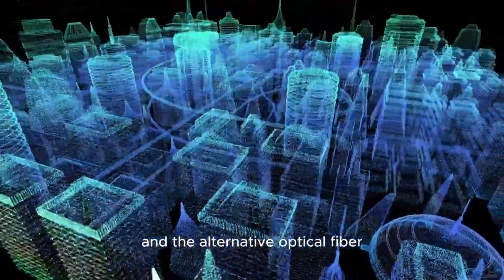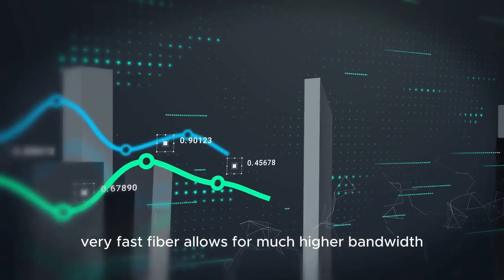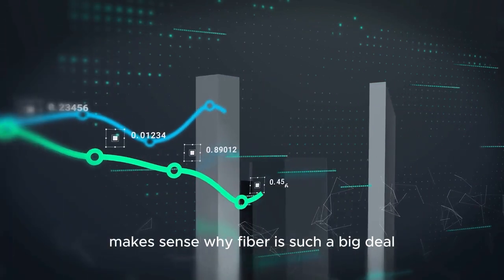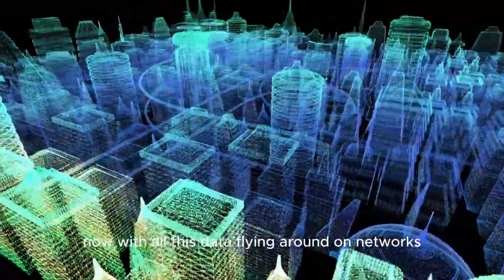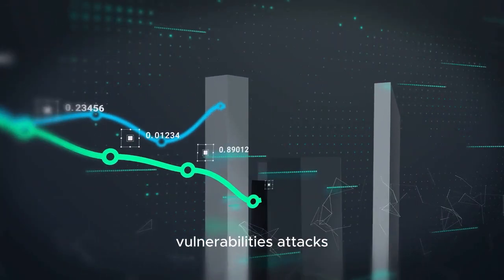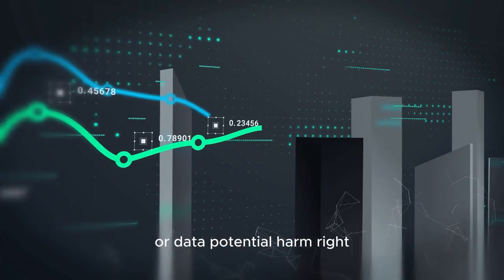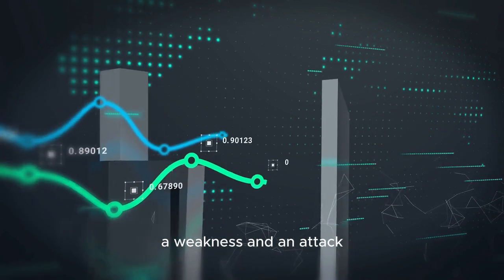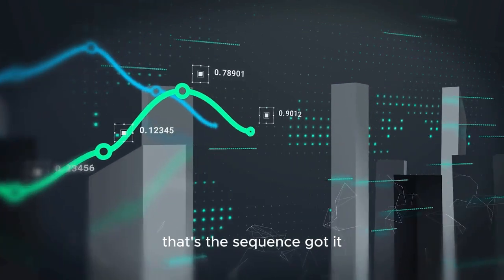Computer Fundamentals Explained | Audio by Notebook LLM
Welcome to this audio-based learning session on Computer Fundamentals, generated using Notebook LLM.  This video covers the essential concepts of computing in a simple, easy-to-understand way, perfect for beginners and exam aspirants. Whether you're preparing for exams, job interviews, or just building your tech knowledge, this video is designed to make core computer concepts easy to understand.

🎯 What you'll learn:
✅ Input, Output, and Processing Devices
✅ Memory Types (RAM, ROM, etc.)
✅ Hardware vs Software
✅ Operating Systems
✅ Introduction to Networking
✅ Basic Security Concepts

🎧 Audio Powered By: Notebook LLM – bringing smart, AI-generated explanations in a clear and human-like voice.